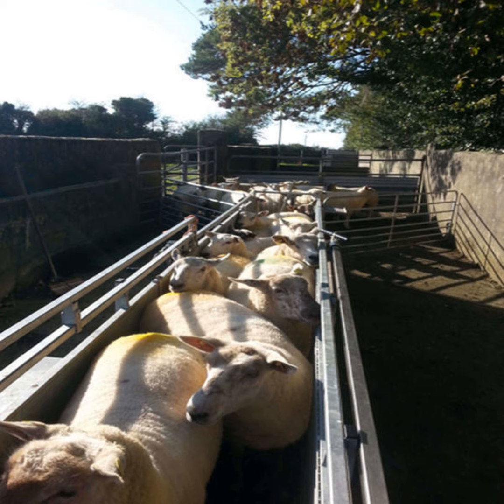9: Episode 9: Managing condition score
In this episode, we are joined by Liz Genever, an independent sheep consultant from the UK (Twitter - @LizGenever) to discuss the importance of managing condition score in flocks.
We start by discussing the practice of condition scoring and the key time points during the year when it is important to assess it.  Liz discusses some of the key findings of the AHDB’s funded key performance indicators project and the on-going Challenge Sheep project on the impact of condition on flock productivity. Following on from this Liz shares her insights and on why it’s important to actively manage condition during the year and why it’s necessary to manage thin and young sheep ewes separately from the main flock.